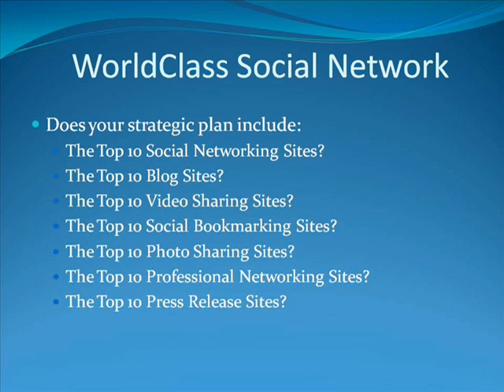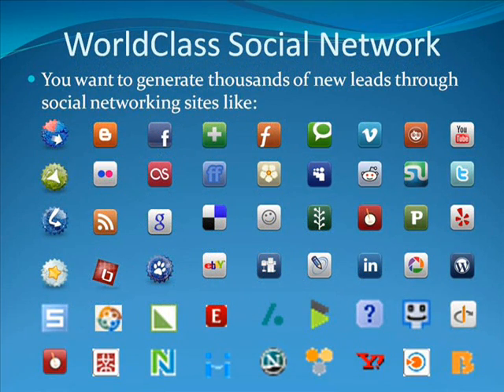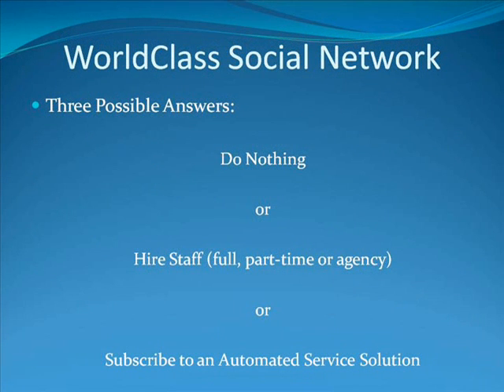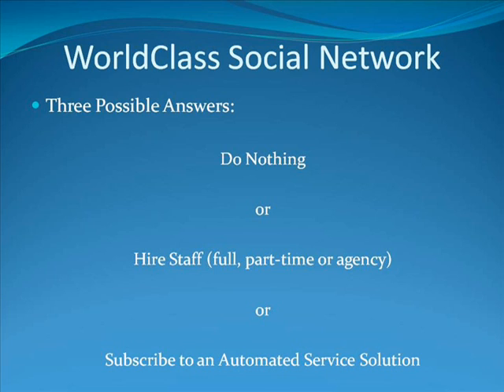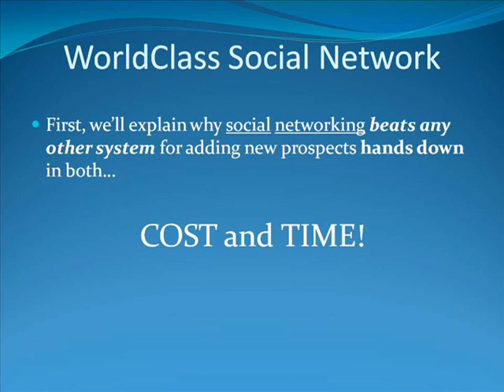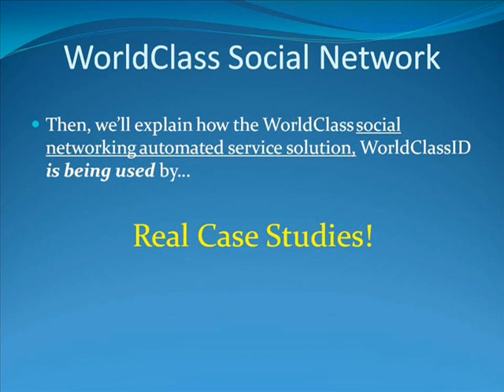2-WorldClassID-Social-Networking-Software-Service2.wmv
Are you confused about Social Networking?  Are you overwhelmed by hundreds of social networking sites? Are you hiring a social network coordinator to manage your MySpace, Facebook or Twitter accounts? WorldClassID Service is the answer.  This revolutionary new social networking software service gives you the answer to managing your personal brand in the SocialSphere without being totally frustrated.  WorldClassID is what can help you harness the power of the SocialSphere without driving you crazy.  WorldClassID is all about providing answers to the question, "do you have a consolidated social content management and social network channel publication system that allows you to WRITE ONCE and then PUBLISH GLOBALLY?" WorldClassID is "Simplifying the SocialSphere™" and making sense out of a chaotic jumble of hundreds of social networking sites.